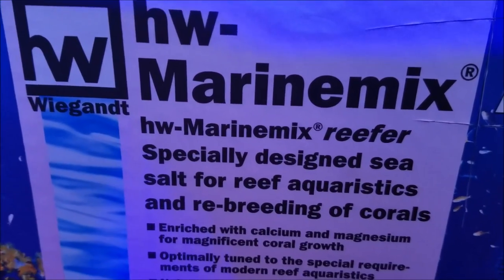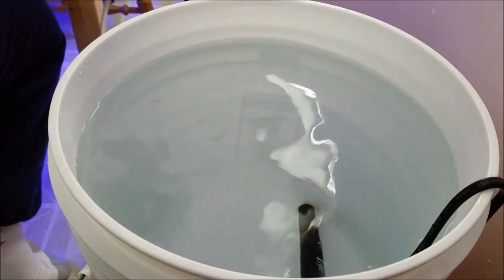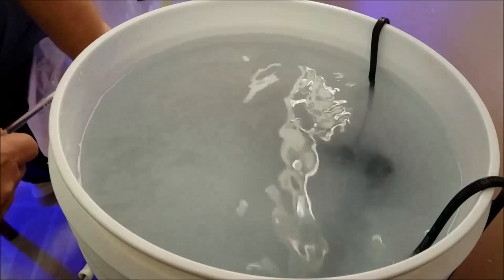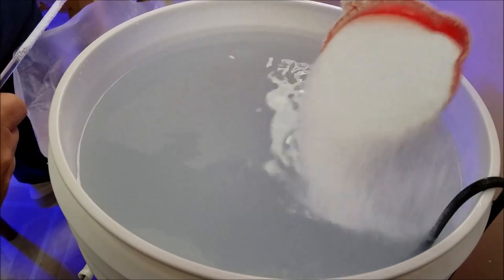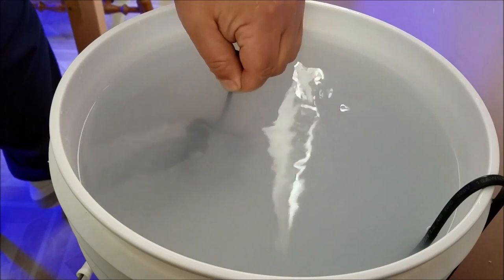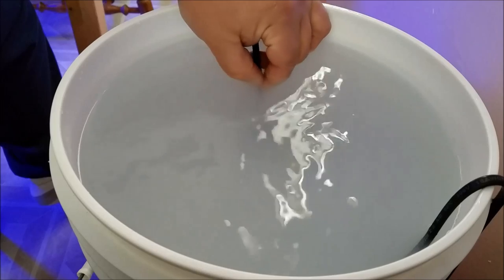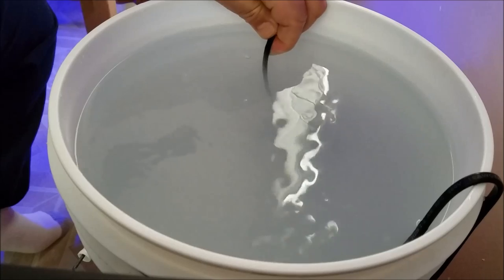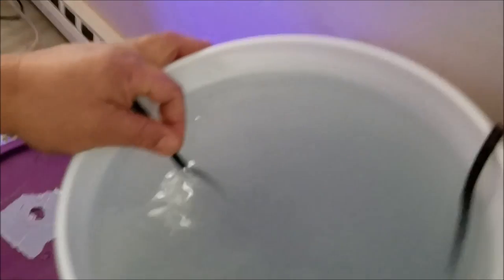HW Marinemix Review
This is my review of HW Marinemix. I think you will be surprised at the results.